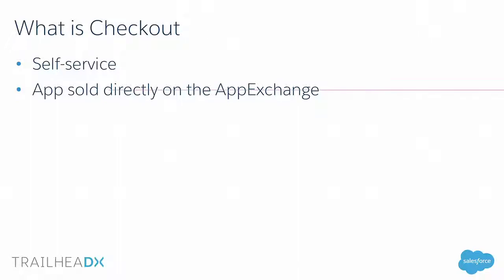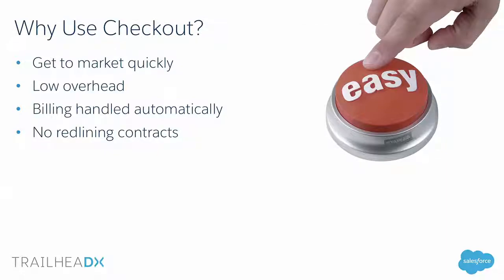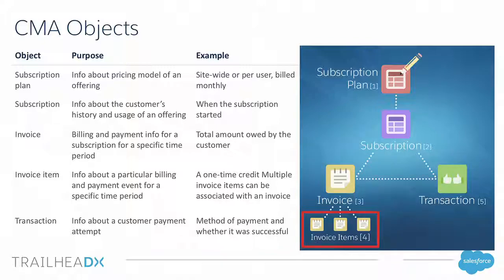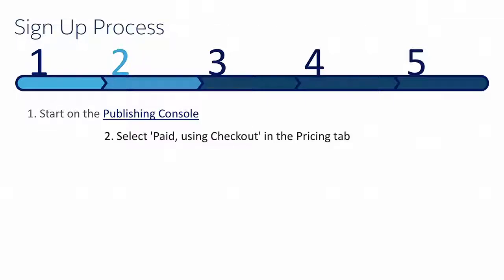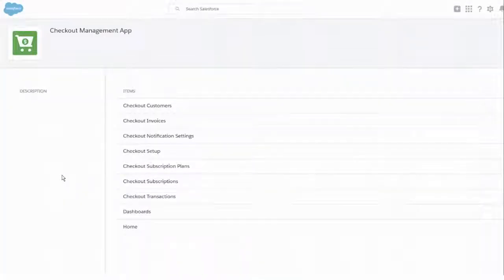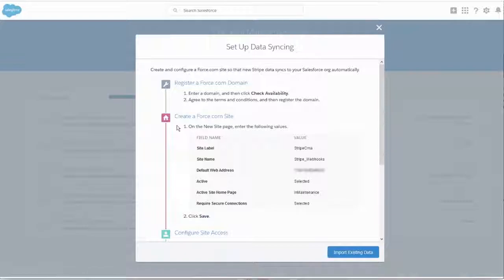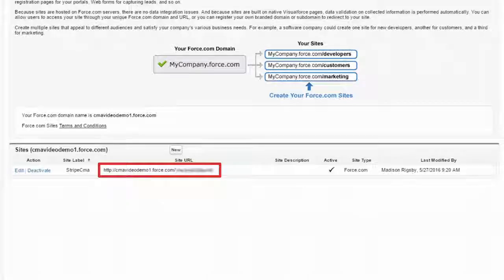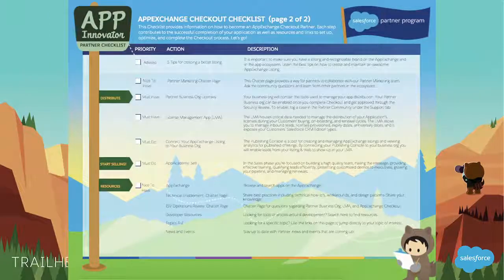How to Set Up Checkout to Sell Your AppExchange App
AppExchange Checkout lets customers pay for an App with a credit card, so buying and collecting payments is easy. Join us as we show you how to setup and configure Checkout for your App. Already a Checkout user? You should attend. We will discuss tips on how to link Checkout to your License Management App and share the Checkout Roadmap.